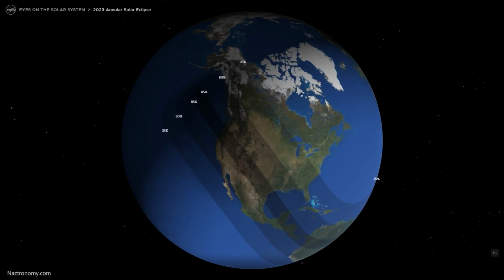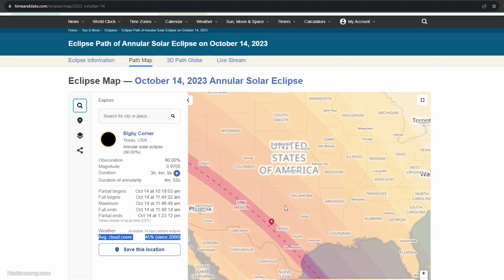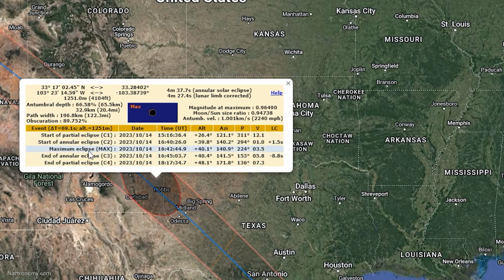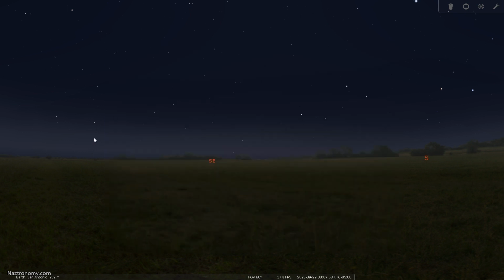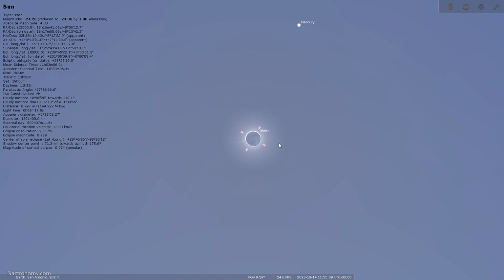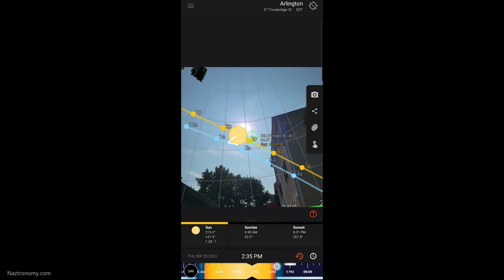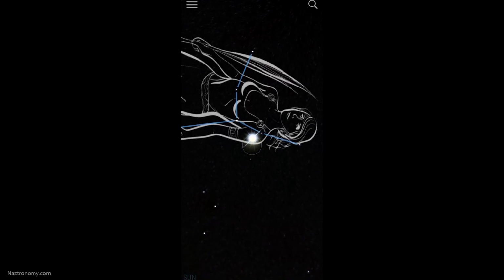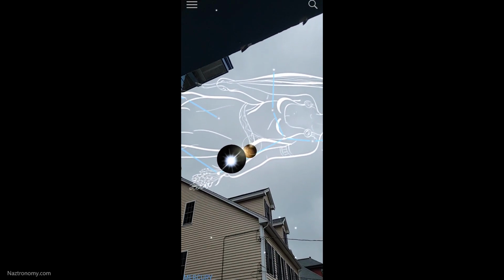5 Web and Mobile Apps You NEED to Try Before the Next Solar Eclipse!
The Annular Eclipse is over but these resources are still helpful for the next Solar Eclipse. A few of these apps are also extremely helpful for all celestial events.

As the celestial event of the year approaches, join us in unraveling the mysteries of the upcoming Annular Eclipse. What will this breathtaking phenomenon look like from your vantage point, and where should you direct your gaze in the sky?

🔗 Links to the solar eclipse glasses:
Prepare yourself for upcoming solar eclipses with the reliable eclipse glasses available at Lunt Solar Systems

Chapters:
0:00 Agenda
0:36 TimeAndDate.com
1:59 Xavier Jubier's map
3:24 Stellarium
5:34 SunSurveyor
6:55 SkyView Free/Lite
8:28 Final thoughts